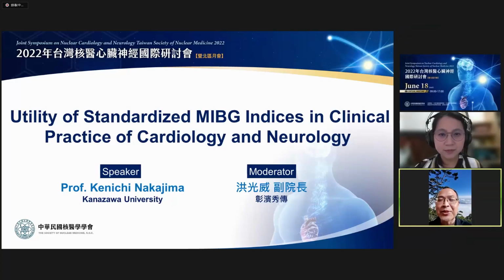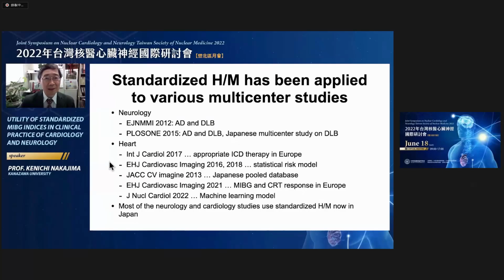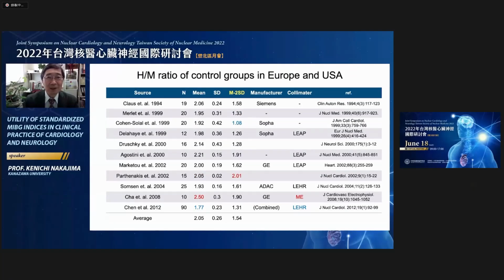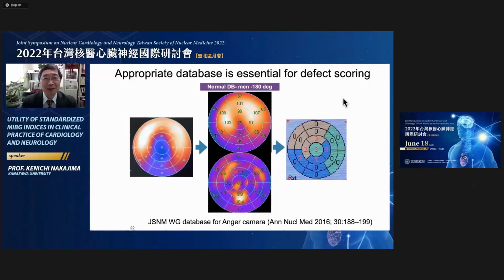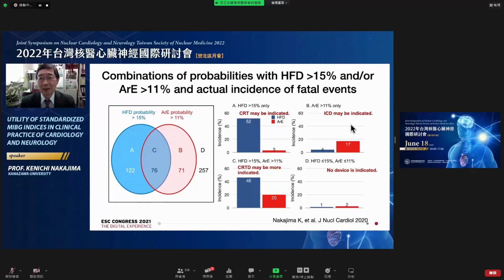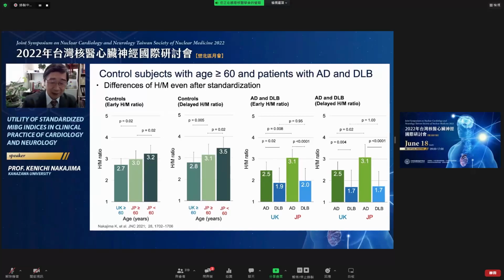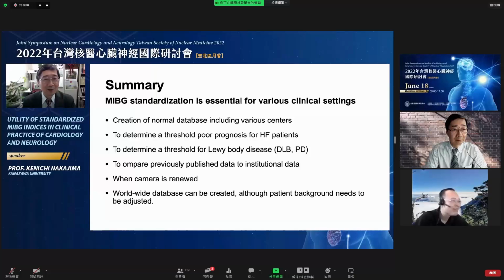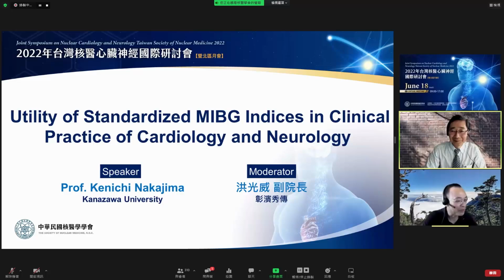06Utility of Standardized MIBG Indices in Clinical Practice of Cardiology and Neurology Prof Kenich